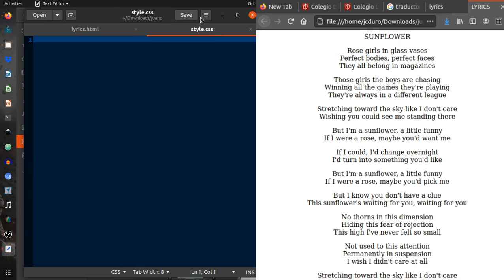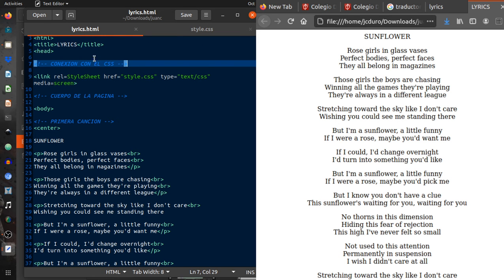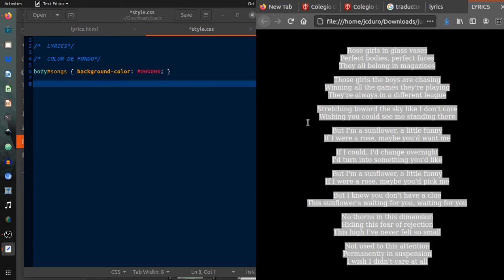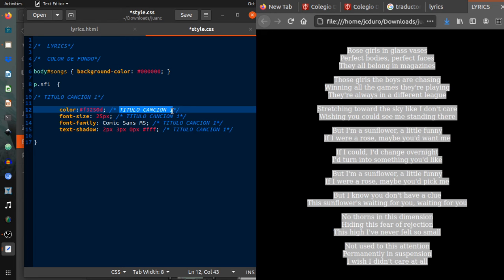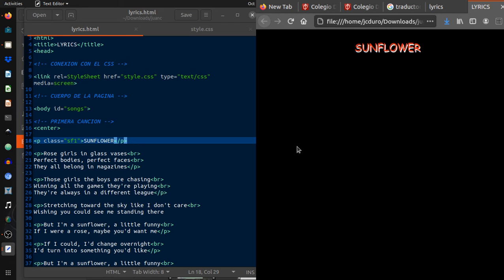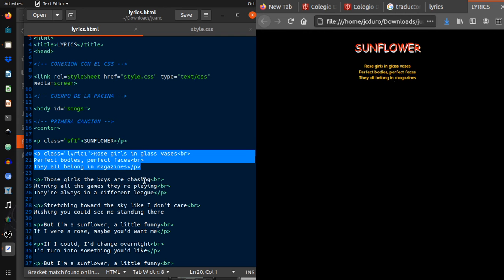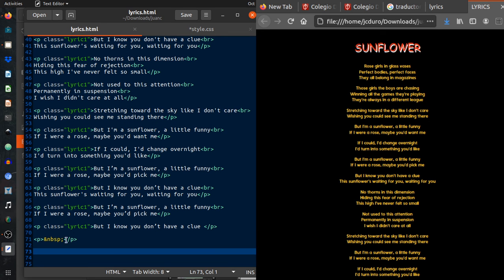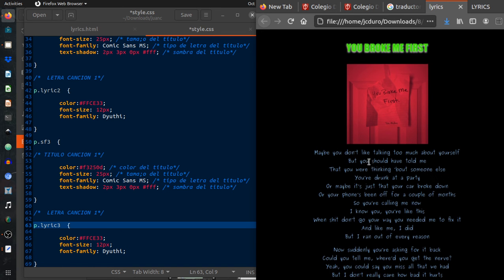002 - LYRICS COLORS